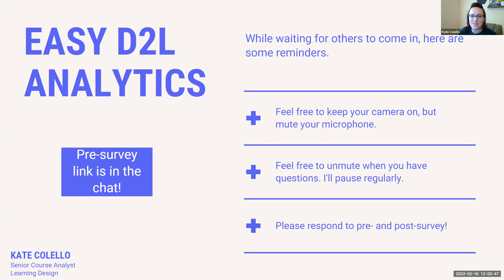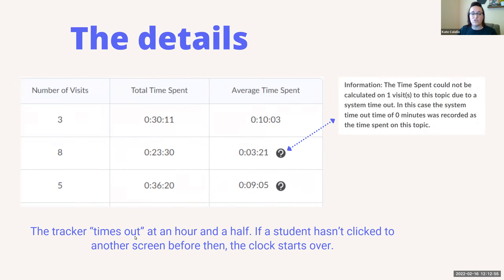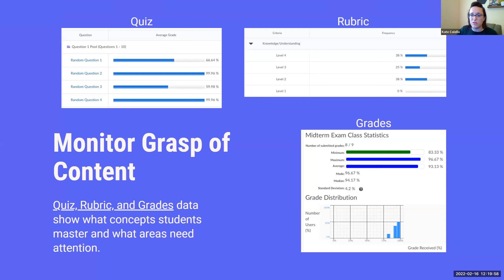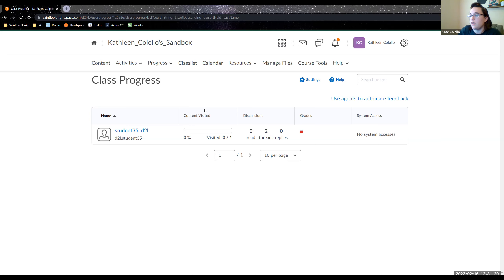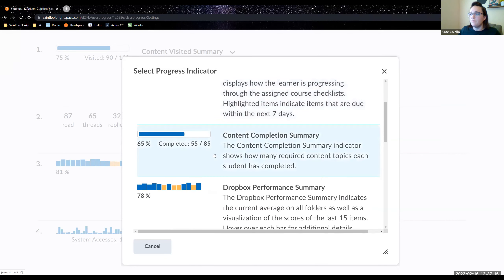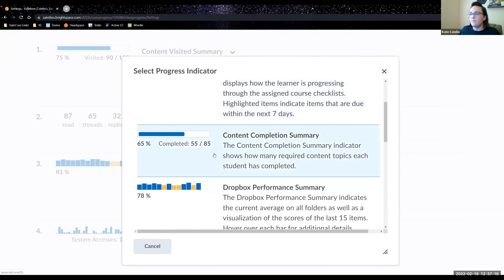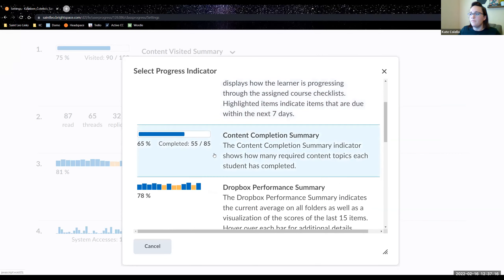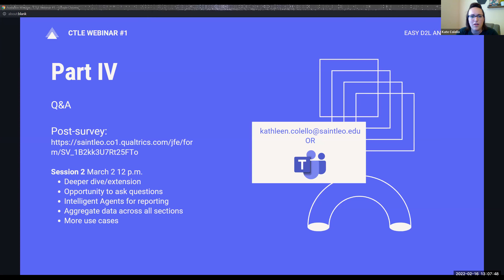Easy D2L Analytics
What data is in your course? What can you do with it? This hands-on workshop focuses on the basics of your course data, specifically what information you can find on different activities. Participants will dive into one of their courses to locate data and ask real-time questions. This session is perfect for the novice or advanced user who wants a refresher.